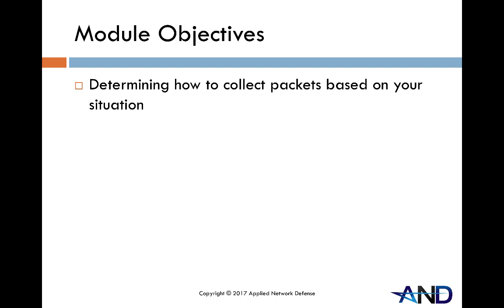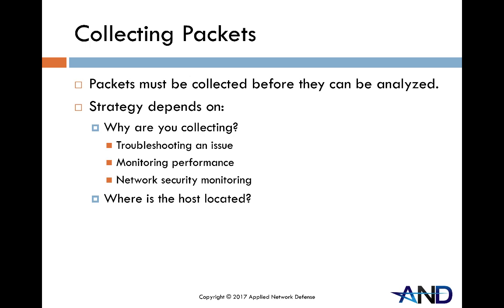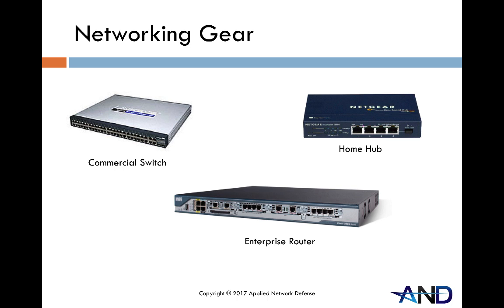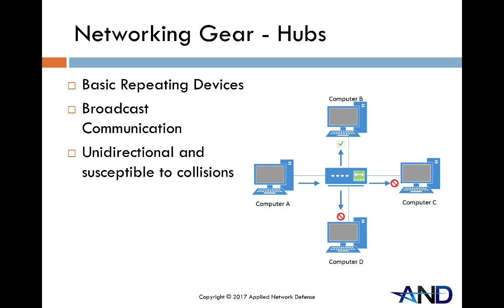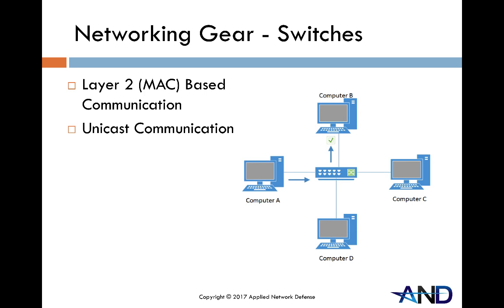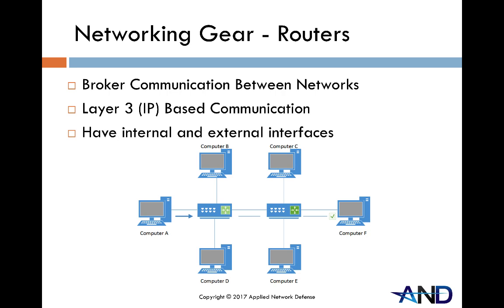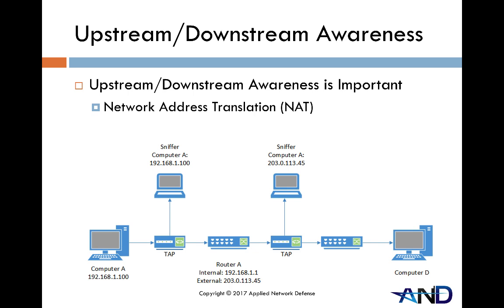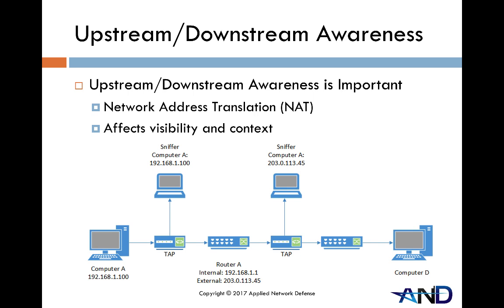3-1 Visibility Windows for Hubs, Switches, and Routers